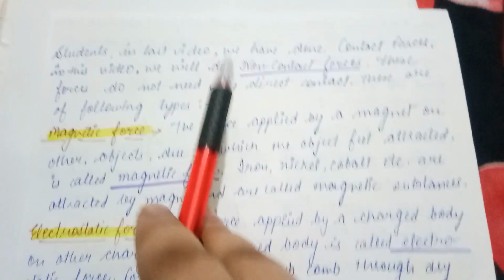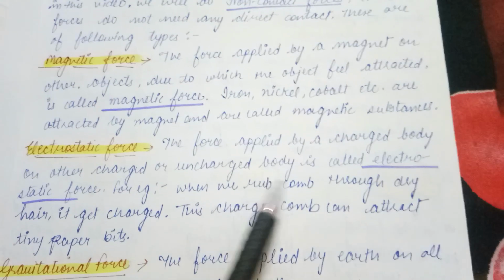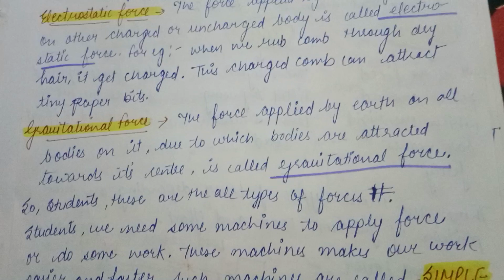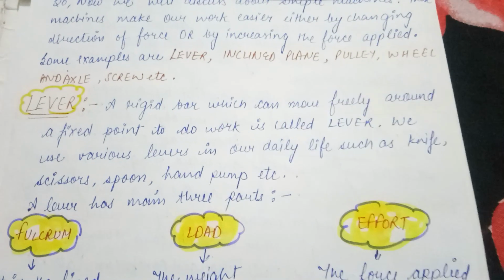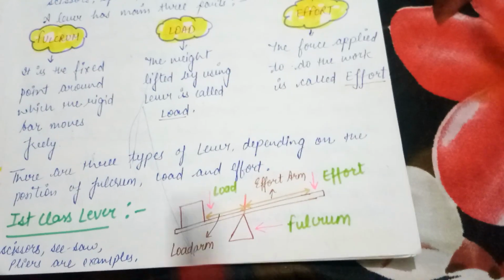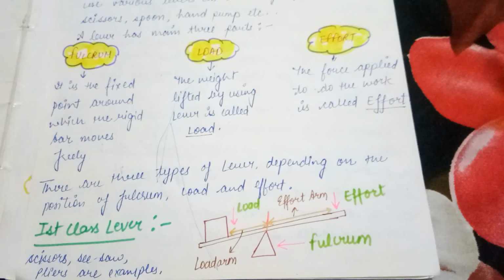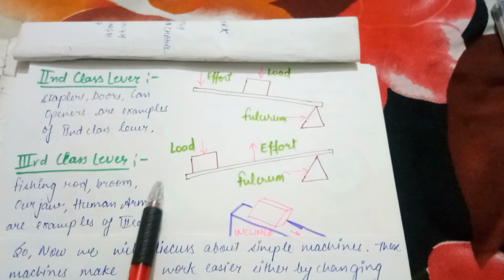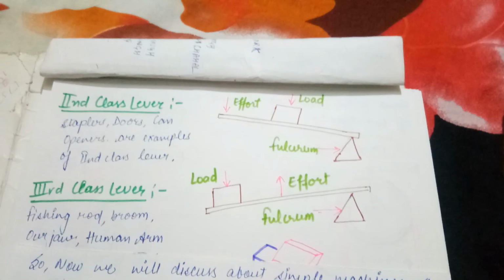Grade-5,science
Force and energy(part-2)